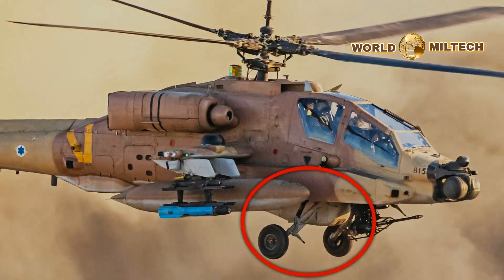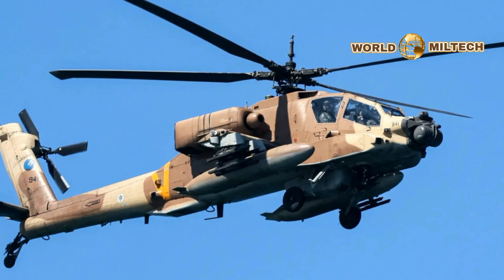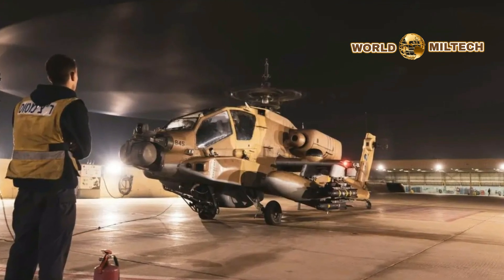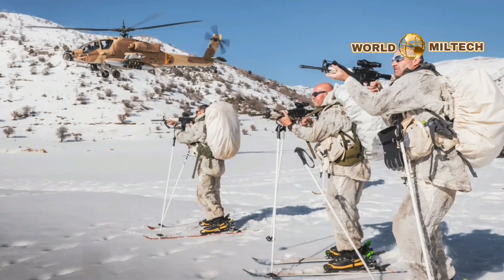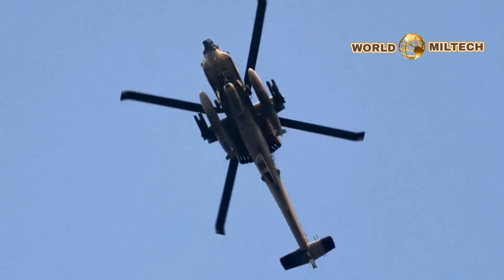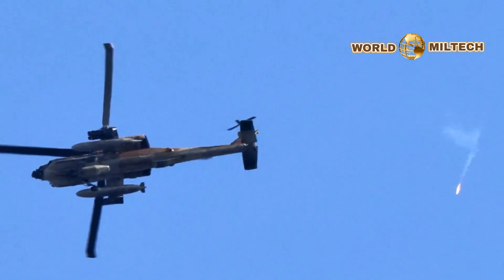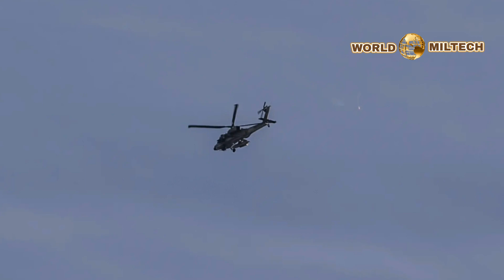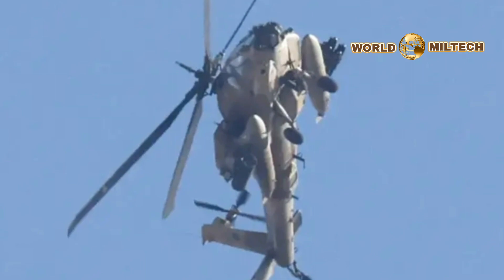Why Some Israeli AH-64 Apaches Have A Big Belly Bulge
Photos of Israeli Air Force AH-64 Apache attack helicopters in action in and around Gaza highlight that some of them carry a prominent pod under their bellies. The pod — which can be seen mounted immediately aft of the 30mm Chain Gun — contains an additional avionics package and it helps tell a story of how the IDF ensures that its combat helicopters remain at the top of their game, despite the advancing age of some of them, in particular.
While not often seen, the existence of the under-fuselage avionics pod has been known about for some time. Back in 2013, there were reports about the pod being added as part of an upgrade, specifically for the first-generation AH-64A model, known to the IDF as the Peten — meaning python — which was first introduced as long ago as 1990. Israel also operates the second-generation AH-64D Saraf, or serpent, equivalent to the Apache Longbow, which began to arrive in 2005.
As well as the mast-mounted AN/APG-78 Longbow radar, key differences in the D-model include a greater proportion of Israeli-made avionics, weapons, and self-protection features not otherwise found on the Apache. Among these are a Rafael voice communications and data suite (RAVNET 300) and Elta 1891 satellite communications (with prominent bulbous antennas carried on the outer parts of the stub wings). The locally developed mission management system is the Elbit HELICOM suite which provides a real-time overview of the battlefield. Finally, the Elisra Seraph self-protection suite includes an SPS-65 missile warning receiver and an SPJ-40 radar jammer as well as Elbit Rokar countermeasures dispensers.
With the airframe of the AH-64 already being packed with avionics, not to mention fuel and ammunition, and the two-person crew, the decision was taken to add the new electronics kit in an external housing. It’s also worth noting that the ‘cheek’ fairings on the AH-64A are already considerably smaller than those on the AH-64D, further limiting the capacity for internal avionics and thus necessitating the ventral pod solution.
Speaking to FlightGlobal at the time, Lt. Col. C, head of the Israeli Air Force’s Unit 22 maintenance and upgrade unit, explained that the AH-64A modernization also included the replacement of original wiring and some of the main computers
Details of what is actually in the external pod were not revealed at the time, although the avionics were intended to bring the earlier AH-64A more in line with the advanced AH-64D.
The Israeli Air Force did previously fully upgrade a portion — reportedly 12 — of its AH-64A fleet to AH-64D standard. But this was a complex and expensive process, involving airframes being shipped back to Boeing in the United States for rework, and the podded solution represented a much more economical way of adding capability to the attack helicopter.